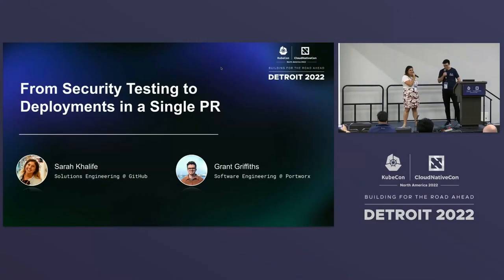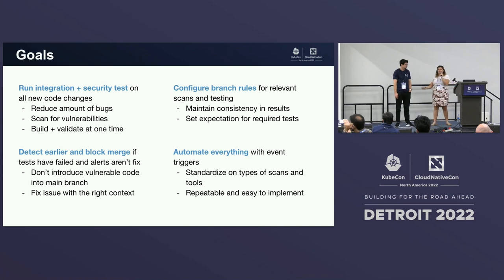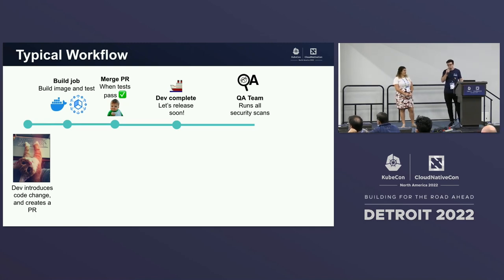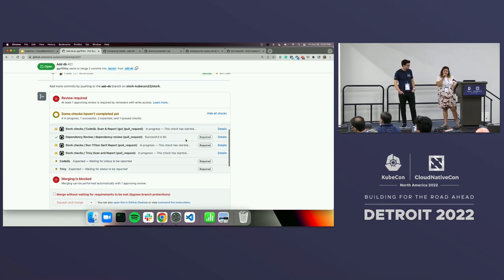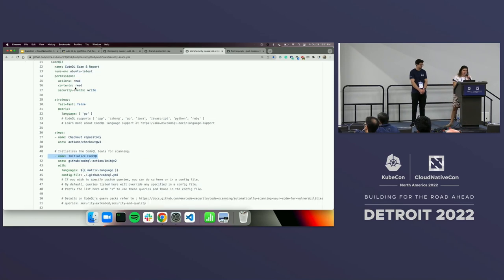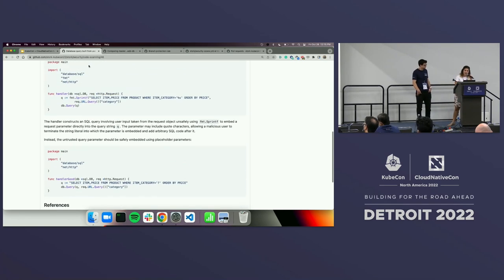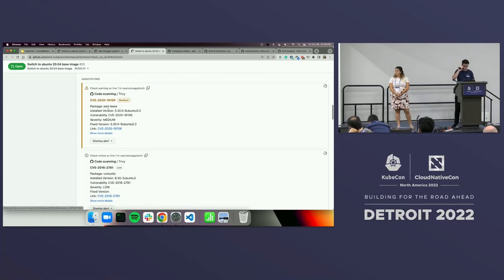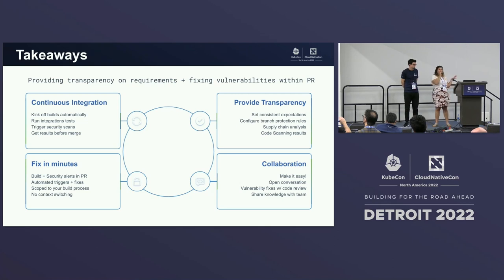From Security Testing To Deployment In a Single PR - Sarah Khalife, GitHub & Grant Griffiths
From Security Testing To Deployment In a Single PR - Sarah Khalife, GitHub & Grant Griffiths, Portworx

Speakers: Grant Griffiths, Sarah Khalife
Automating cloud native app development and incorporating security through a transparent and consistent process is key in building any production level applications. On a daily basis, think about how often you build your application and scan for vulnerabilities in the code. This is mostly an afterthought and not always considered as the easy part of developing any applications. However, the recent vulnerability exploits reinforced the need for a secure development lifecycle. Simplifying and automating the process all in a single pull request makes it much easier for any cloud app developer to add security! This talk will cover how to leverage available open source tooling to build and test a cloud native application, run security scans across it, and package it for shipping. For automation, we will have a step-by-step demonstration on how to set it up all within a PR to provide consistency and push the containerized application to a Kubernetes environment.